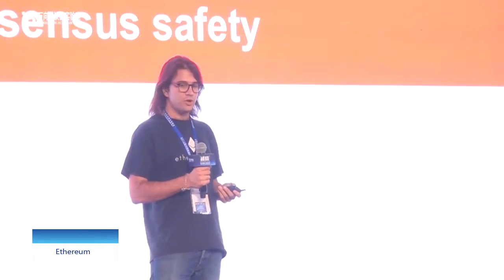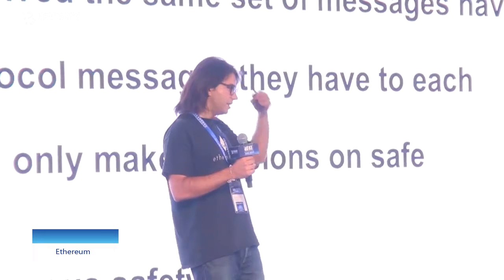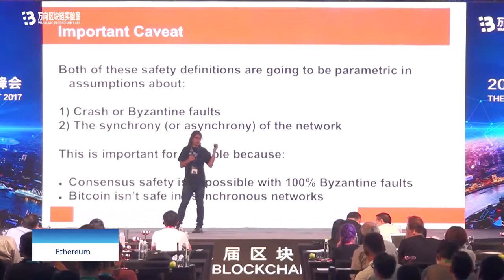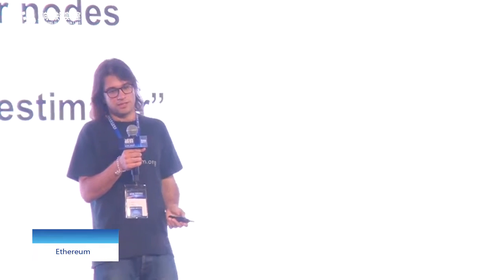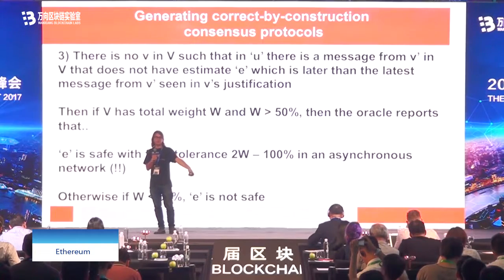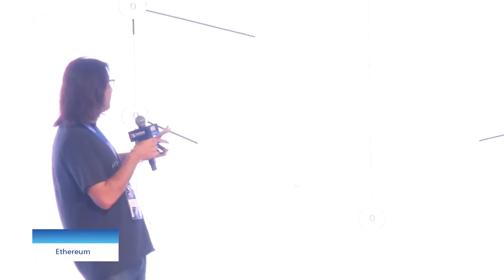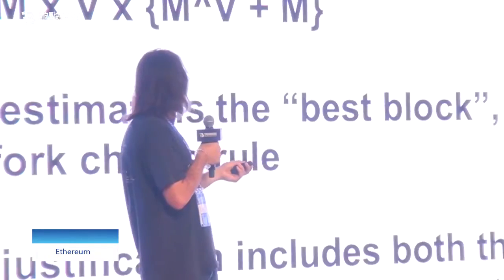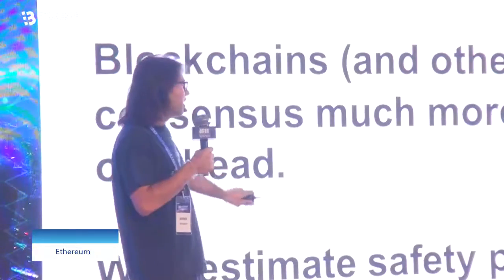35 Lecture: Ethereum New Consensus-- Casper